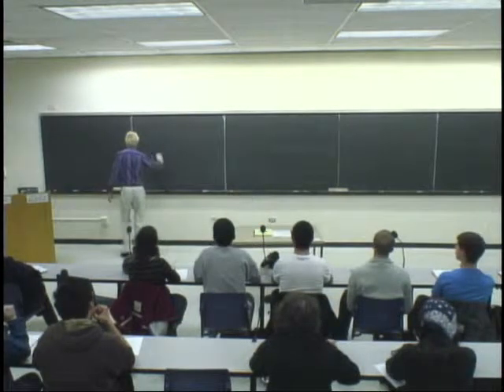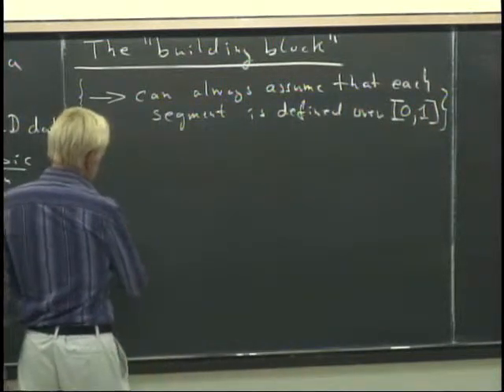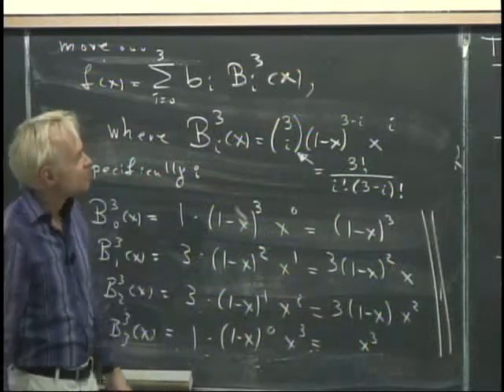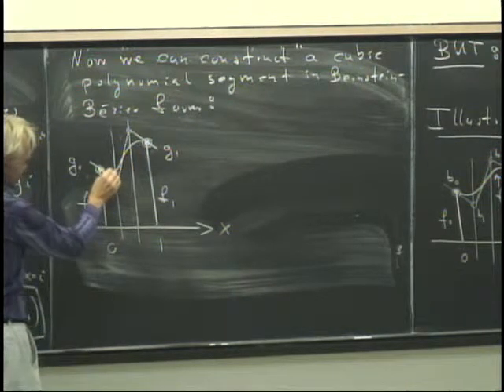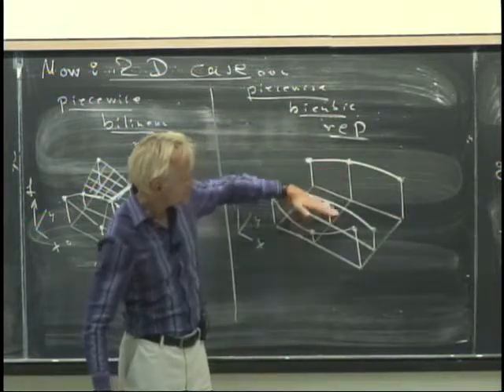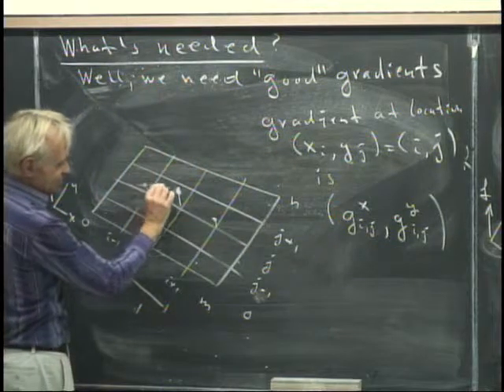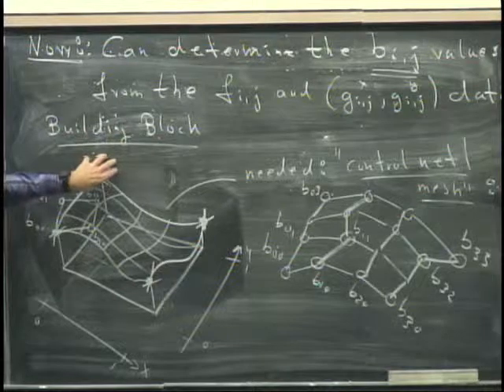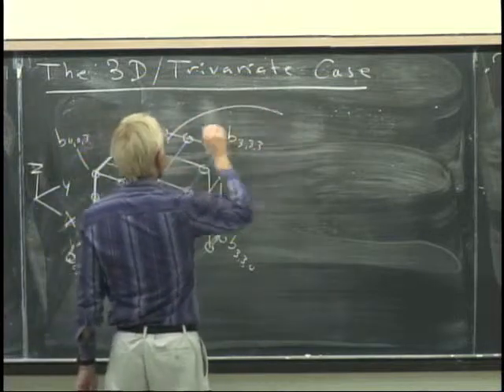Ray Casting Based on Higher-degree Polynomial Data Approximation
Lecture 3: This lecture covers the tricubic bezier representation.